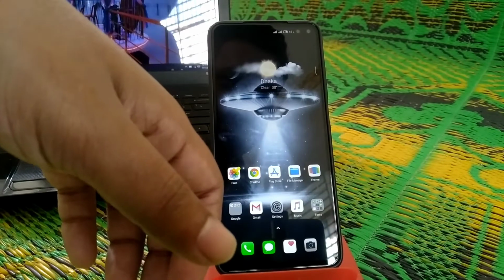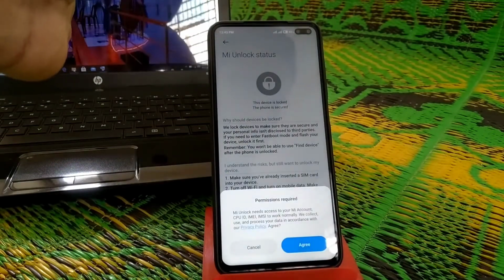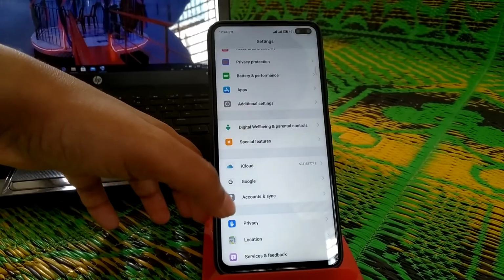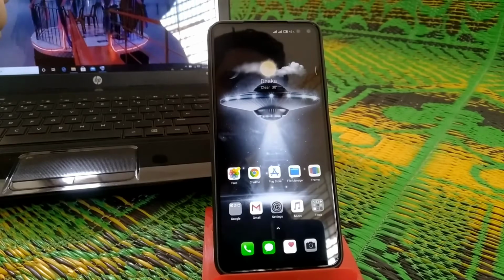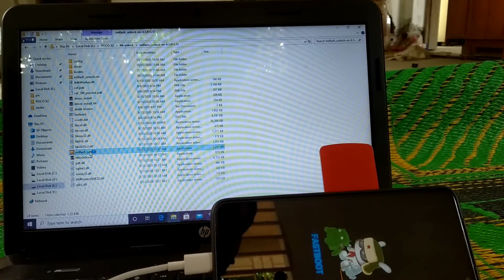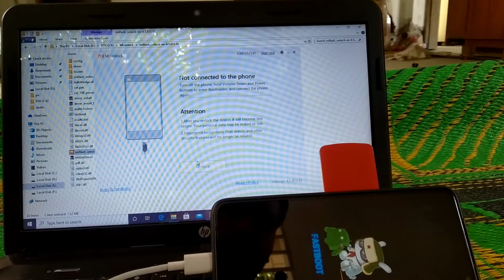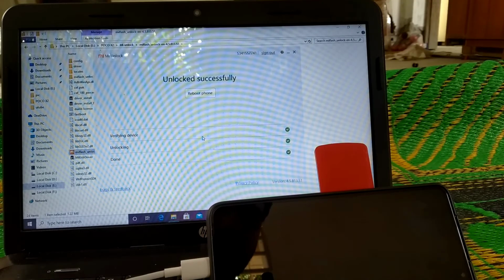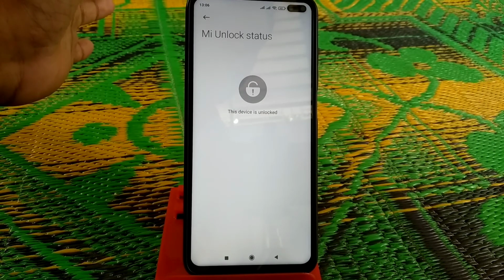Unlock Bootloader Of Poco x2/Redmi k30 Official Method.Unock Bootloader of All xiaomi Devices-2020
In this video I will show how to unlock bootloader of poco x2. This method can be used to unlock bootloader of any xiaomi devices. Official bootloader unlocking method of poco x2.

Recent Videos